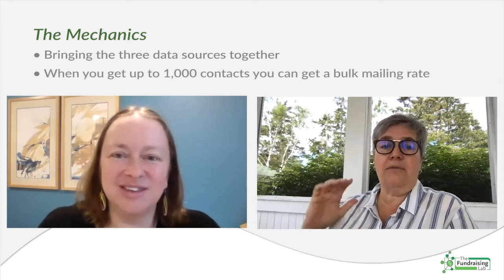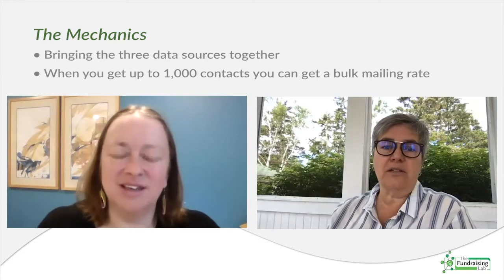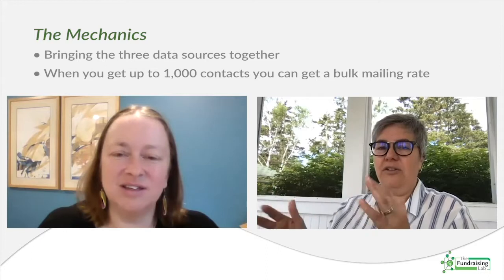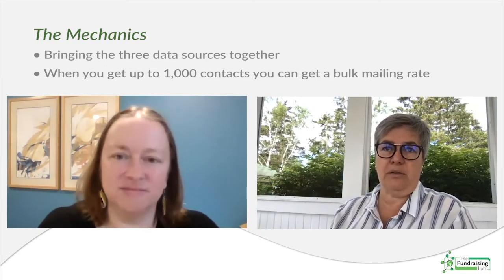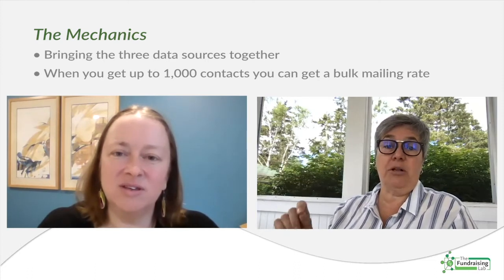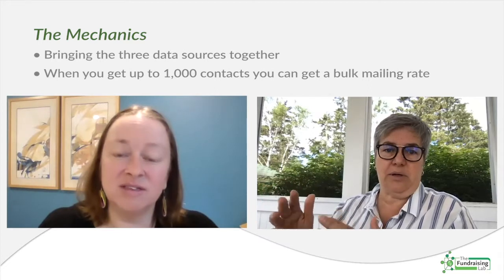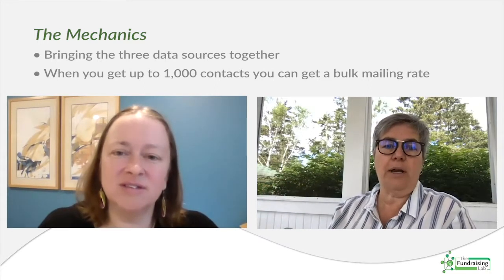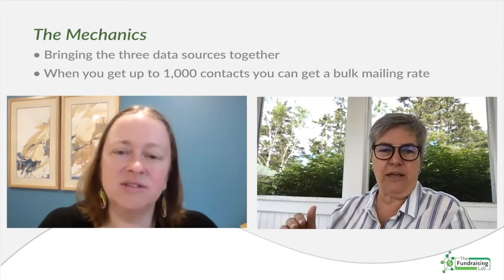Direct Mail Brainstorming w/ Emily Jaarsma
Cathy and Emily go over the ways you can setup a direct mail campaign for your nonprofit organization.

Transform your fundraising in 8-weeks with Planning With Purpose ⤵️